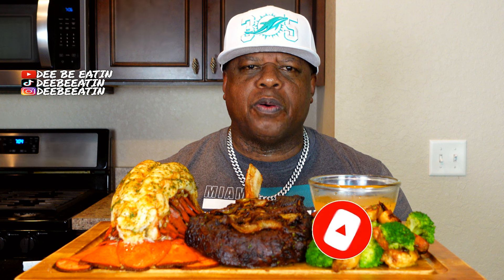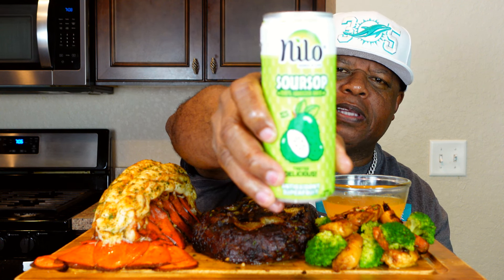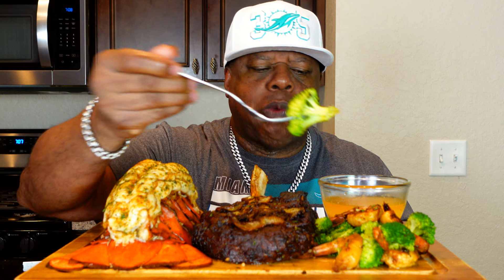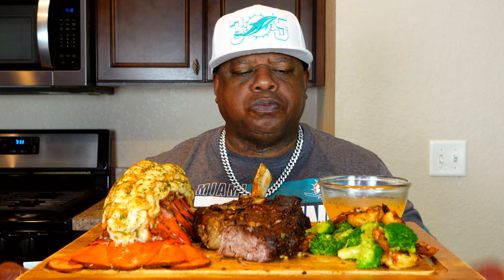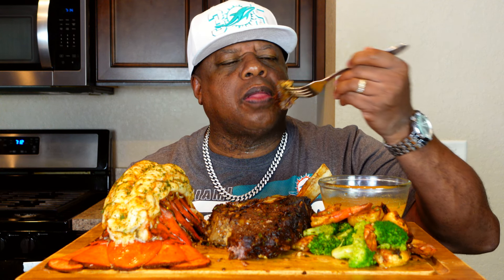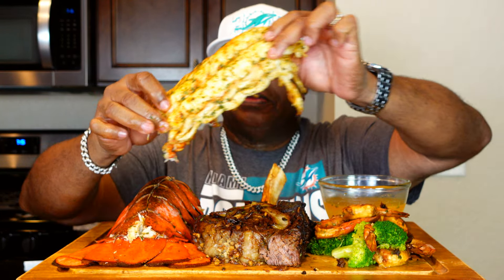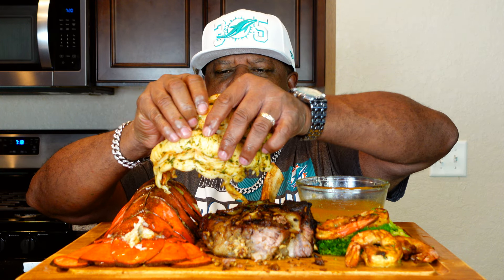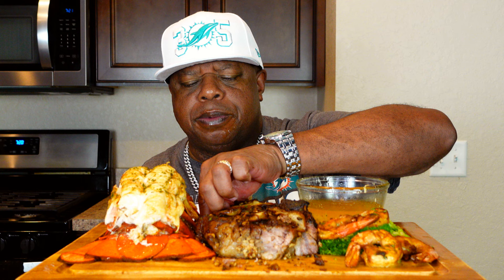Surf and Turf Mukbang | Giant 32oz Lobster Tail and Steak 먹방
If you have a taste for steak and lobster, Then you'll love this Surf and Turf Mukbang! I'm eating a huge tomahawk ribeye steak, giant 32oz lobster tail, and steamed broccoli with sauteed shrimp. Also, I've got butter sauce for dipping. 먹방